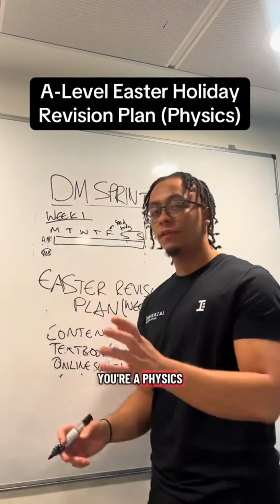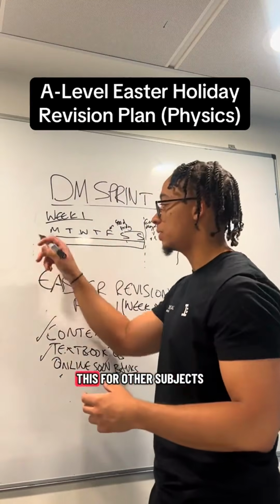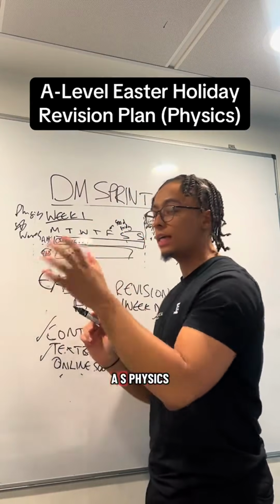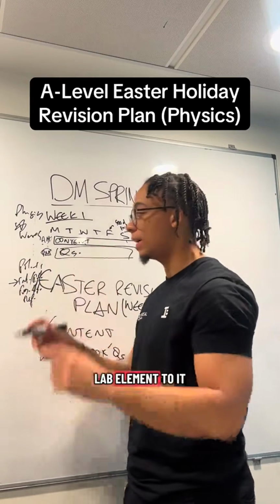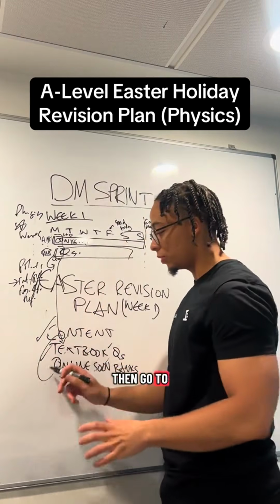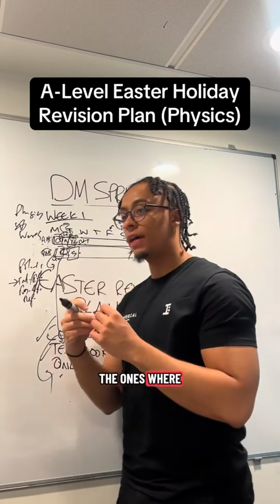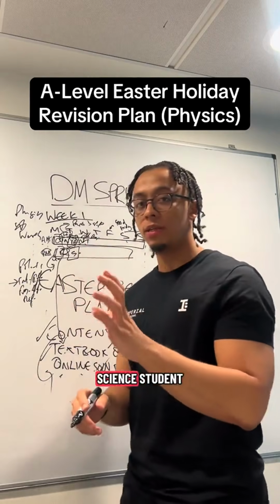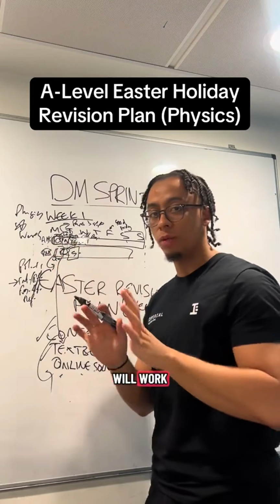DM “SPRINT” 📲✅ to join the Intensive Easter Exam Sprint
DM “SPRINT” 📲✅ to join the Intensive Easter Exam Sprint. Let’s get to work 📚💪